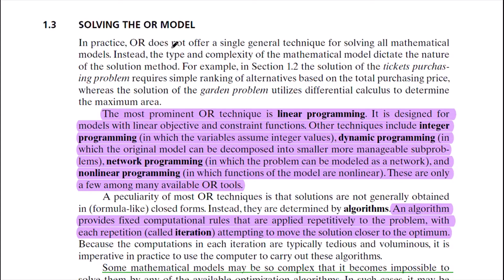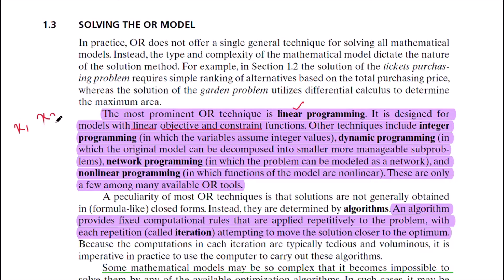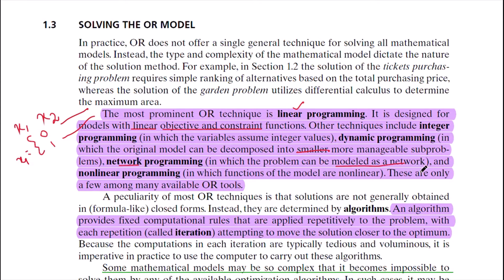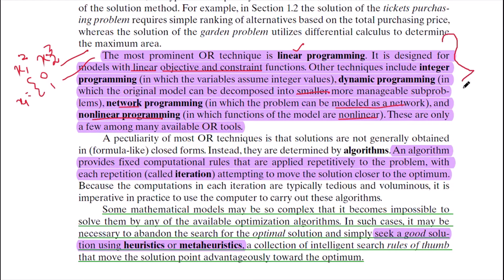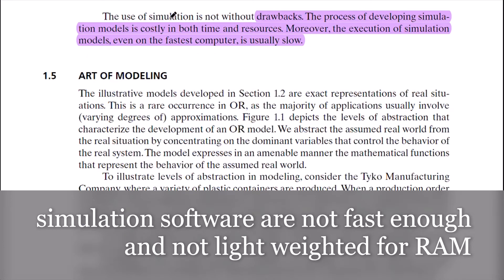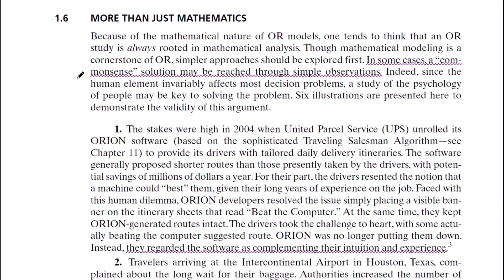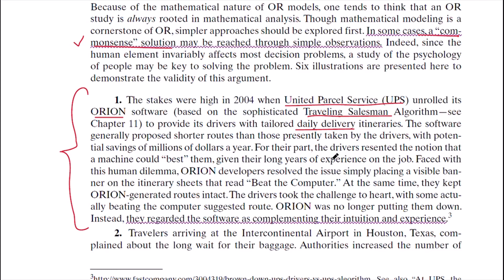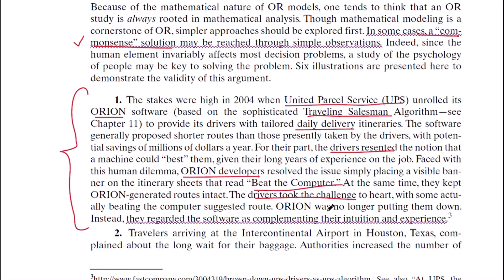OE Example Continued